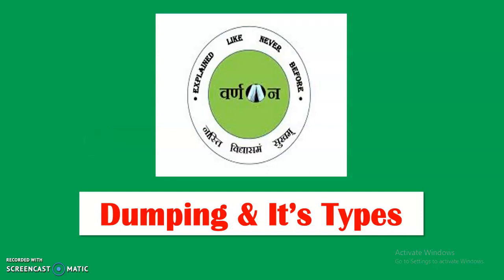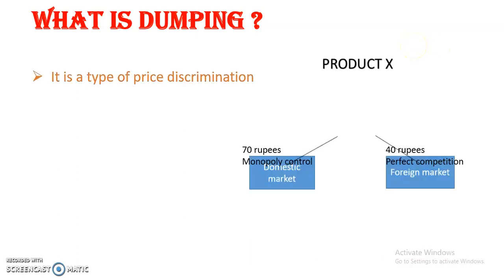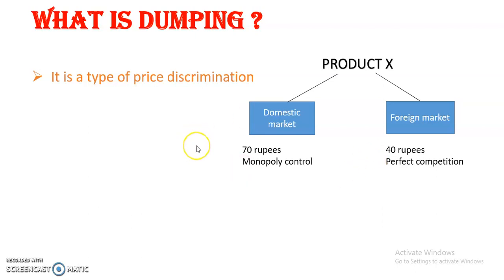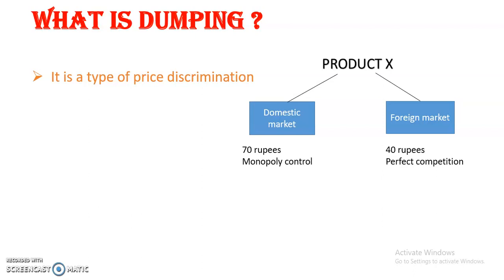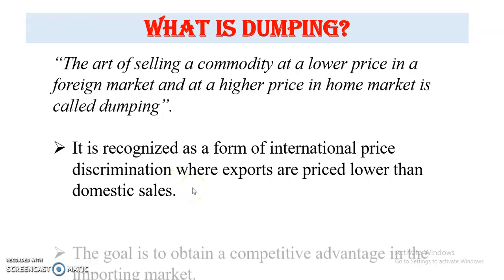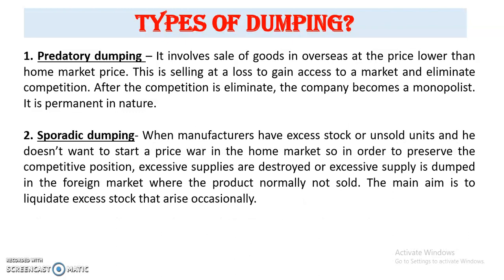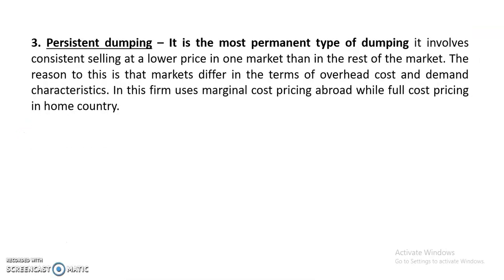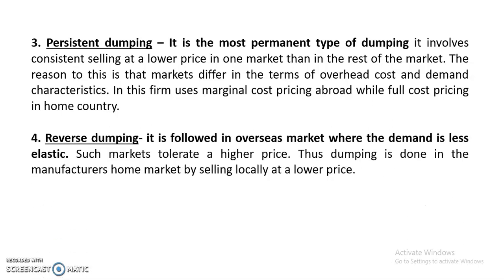Dumping & its types explained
VARNAN LEARNING is a joint venture of IITians and CSIR fellows.

This video lecture helps the UGC students to prepare for the topic of Dumping. It covers the topic and in precise and to the point manner which is helpful for all NET/SET Commerce & Management aspirants.

This is the part of VARNAN LEARNING group's ONLINE CLASSROOM PROGRAM and some part of lecture and discussion with students may missed in this video. If, you are preparing for CSIR JRF/NET Life Sciences and looking for complete lecture on this topic or want to discuss this topic with our faculty, Register for VARNAN LEARNING ONLINE CLASSROOM PROGRAM Now.
FREE classes for CSIR-JRF-NET preparation, twice in week at our Lucknow Branch (Needy Students will get priority, seats are limited), starting from 2nd August, 2019.

Register your seat by contacting us on: 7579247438 or drop a mail on: Follow/like our facebook page for latest updates in science

For more information about our advanced classroom courses/online support program/test series/counseling sessions/faculty profile for CSIR-JRF-NET Life Sciences and M.Sc entrance exam preparation,